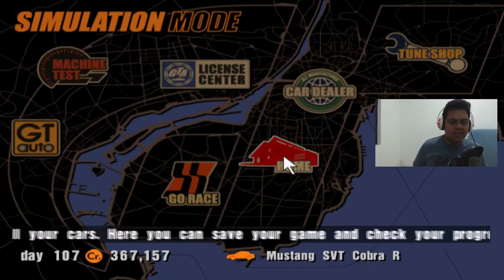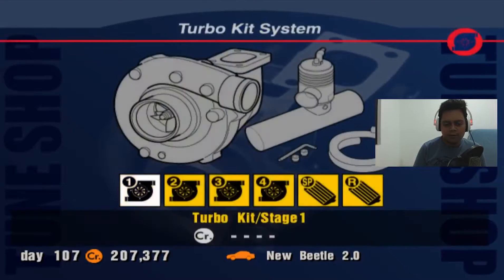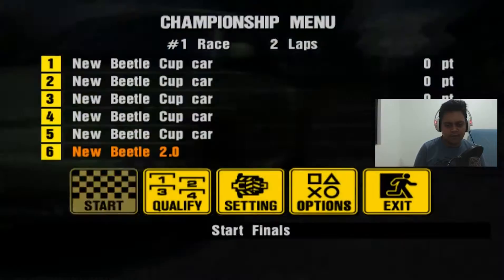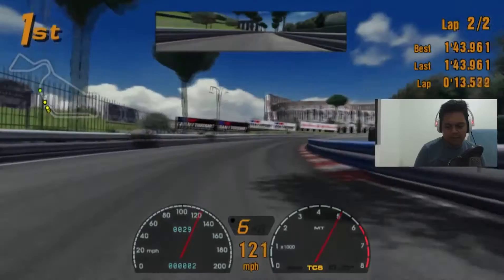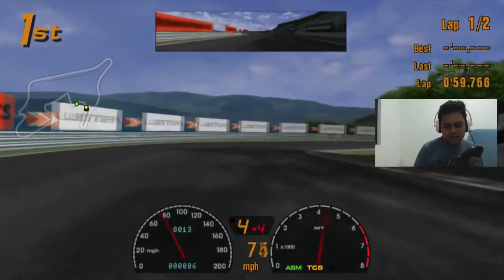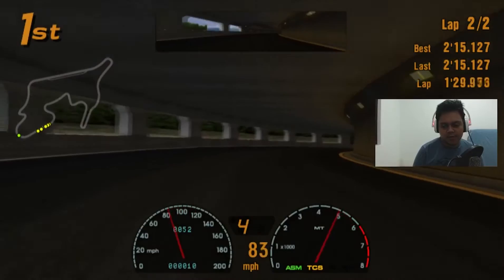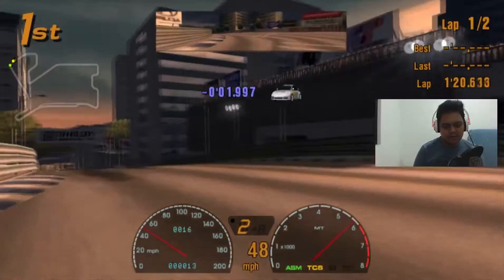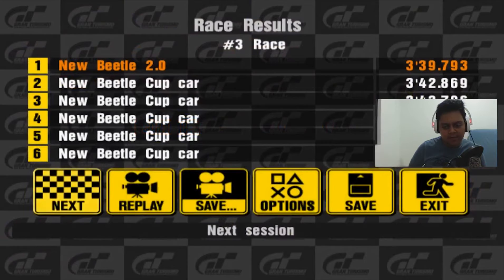Gran Turismo 3 A-Spec - Beginner League : Beetle Cup Part - 1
Hi Guys! Today's Video I will Play on Gran Turismo 3 A-Spec on PCSX2 Emulator. This video is a Part 25 on Gran Turismo Series and We're Start out Racing Journey on Beetle Cup.and there are 3 races on this part of video. the track is:
1. Rome Circuit
2. Grand Valley Speedway
3. Seattle Circuit II
Car : New Beetle 2.0

This is my PC Spec so far:
PSU : FPS 500W
Motherboard: Gigabyte G1. Sniper B7
Processor : Intel i5 6500 Skylake 3.28 Ghz
VGA : Asus Nvidia Geforce GTX 1060 Dual OC VRAM 6GB DDR5 192 bit
RAM : Kingston Hyper X 2x4 GB
HDD : Western Digital 1TB
SSD : Kingston 150GB